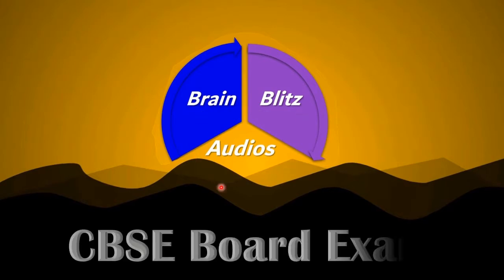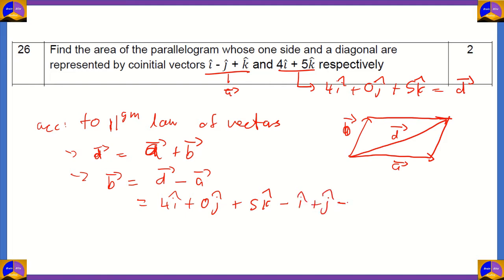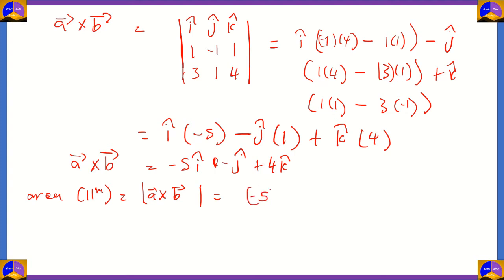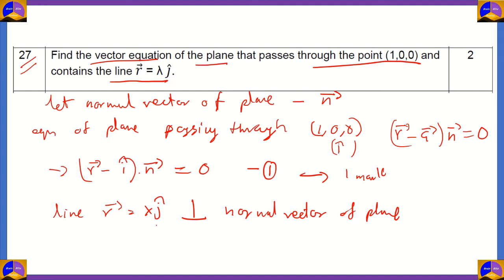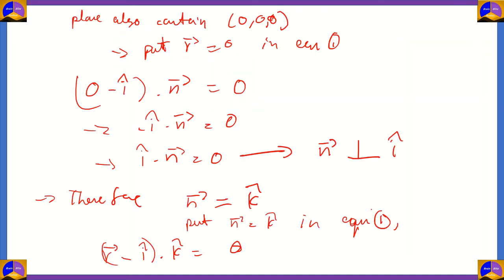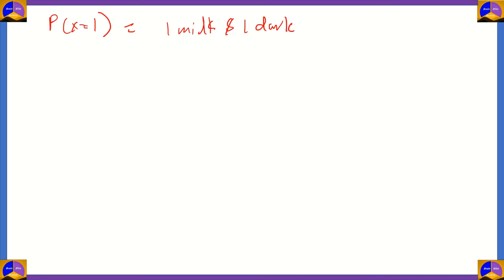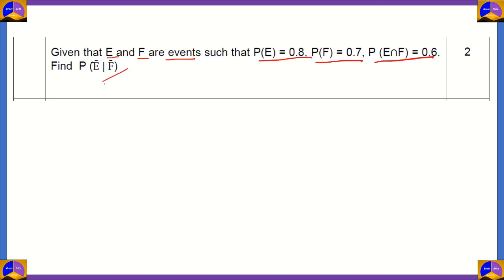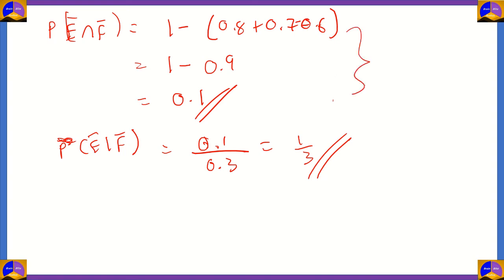Mathematics | Sample Paper 2021 | CBSE Board Exam | Class 12 | Detailed Solution Explanation | Set 7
Sample Question Paper for Board Exam 2021, explained as per marking scheme of CBSE for Grade 12 CBSE.

Mathematics | Sample Paper 2021 | CBSE Board Exam | Class 12 | Detailed Solution Explanation | Set 3 | Part B | Section 3 | two marks questions

Section III comprises of 10 questions of 2 marks each

Express 𝑡𝑎𝑛−1(𝑐𝑜𝑠𝑥1−𝑠𝑖𝑛𝑥), −3𝜋2 𝑥 𝜋 2 in the simplest form.
If A is a square matrix of order 3 such that 𝐴2=2𝐴, then find the value of |A|
Find the value(s) of k so that the following function is continuous at 𝑥=0
Find the equation of the normal to the curve
Find the area of the region bounded by the parabola 𝑦2=8𝑥 and the line 𝑥=2.